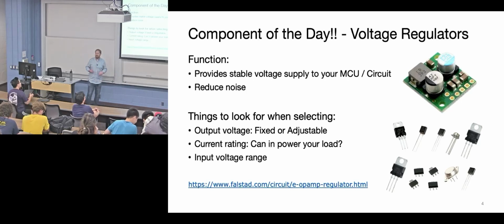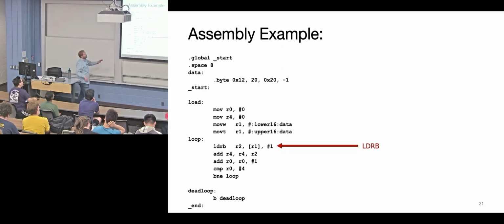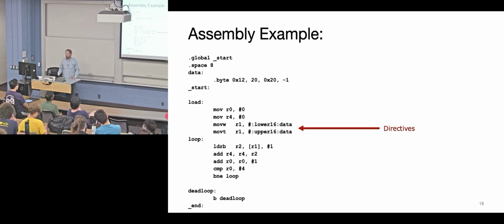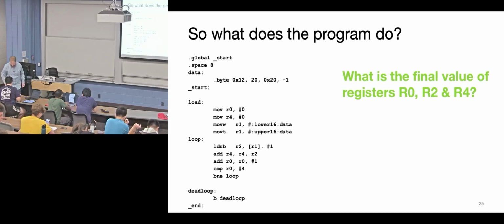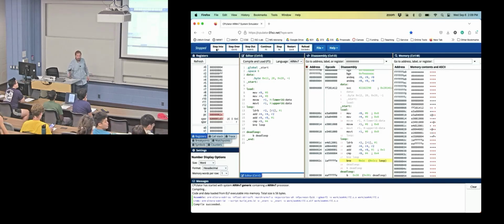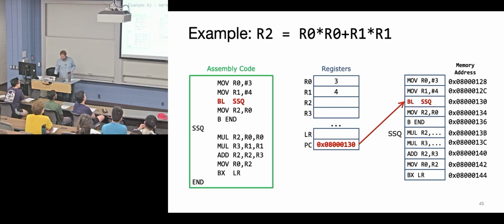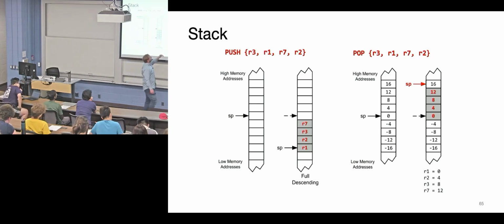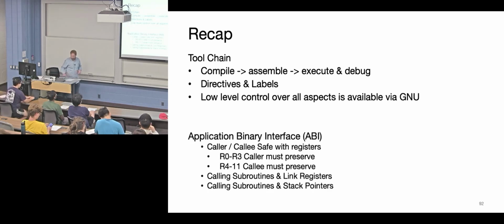EECS 373 - Fall 2023 - Lecture 3: “Tool Chain & Application Binary Interface”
Fall 2023

Lecture 3: “Tool Chain & Application Binary Interface”
Outline
Assembly Program & Tool Chain
- GNU tool chain
- Directives, Labels
- Example and Debugging

Application Binary Interface (ABI)
- Caller / Callee Safe with registers
- Calling Subroutines & Link Registers
- Calling Subroutines & Stack Pointers